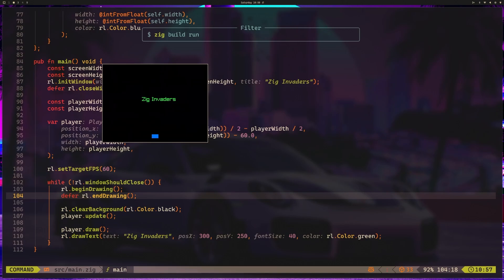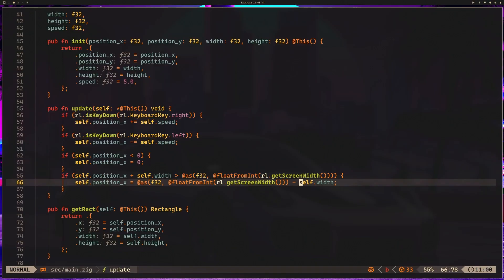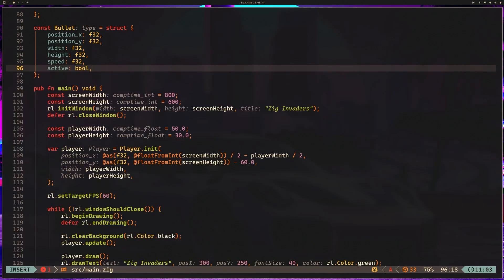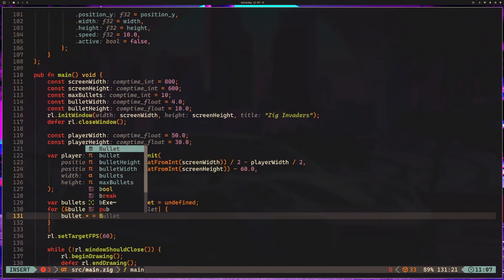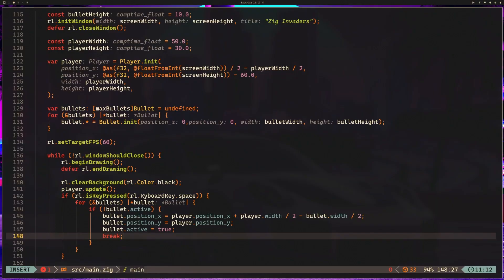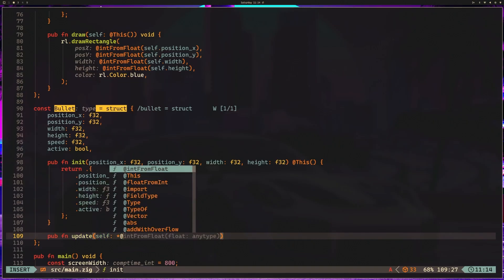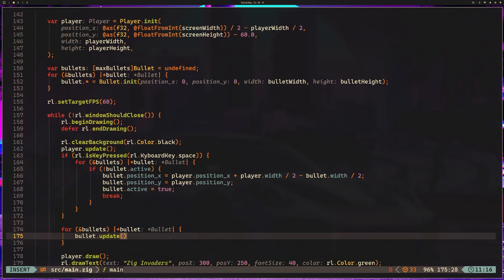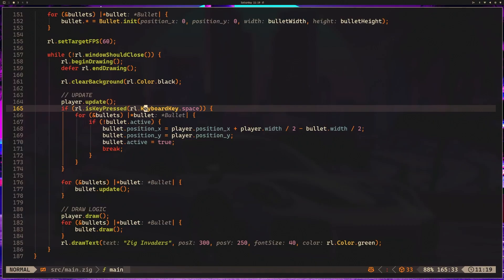Learn Zig by building Space Invaders, Lesson 7 - Allowing the player to fight invaders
In this lesson, we'll set up our player so that they're able to fight back against the space invaders! This involves creating a new struct, handling moving it as a part of our update cycle, and ultimately drawing it as well!

If you'd like supplemental text content and an optional quiz at the end, you can take the entire course for free on courses.bradcypert.com. That being said, the video content will remain consistent between the course playlist

Additionally, there is a discord channel on the Code With Cypert discord dedicated to this micro-course I encourage you to post questions on either the relevant video lesson or join that discord channel for more in depth help if you find that you are stuck.

Finally, the finished code for this project can be found